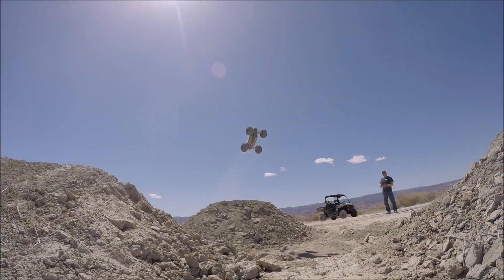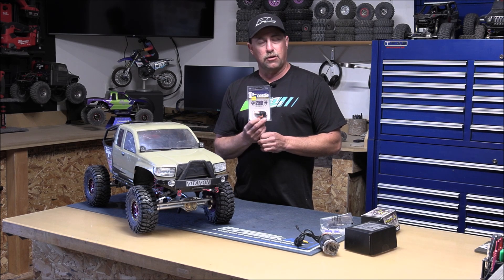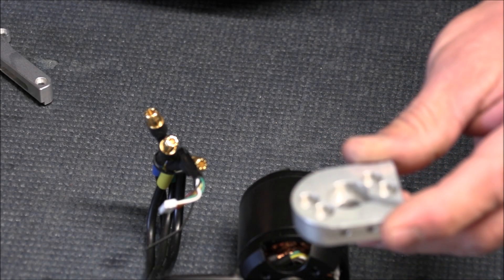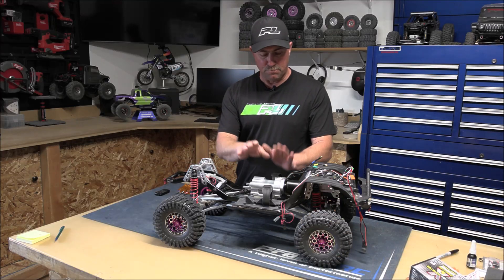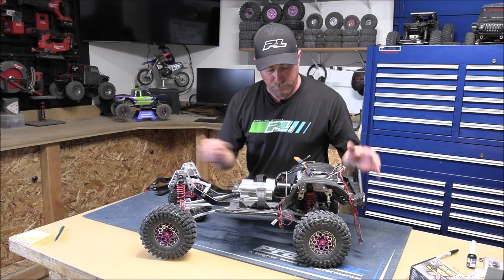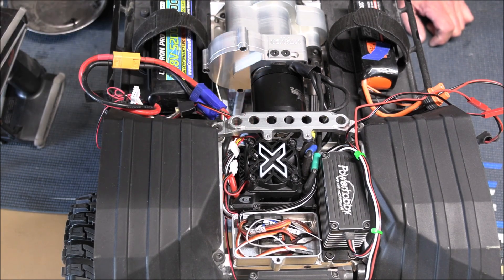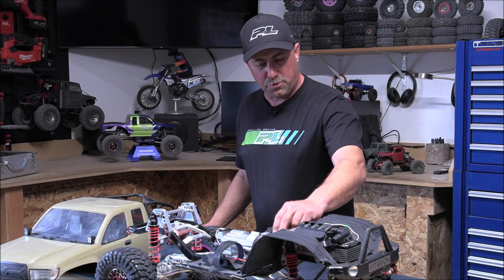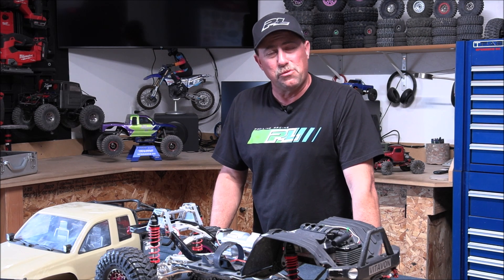Upgraded SCX6 Build Series Video # 14 ESC and Motor swap out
Video # 14 Replacing the stock ESC with a Mamba X and swapping out the old motor with a 3BRC 8s 860kv Black Jacket. We also added a B Link to the ESC!